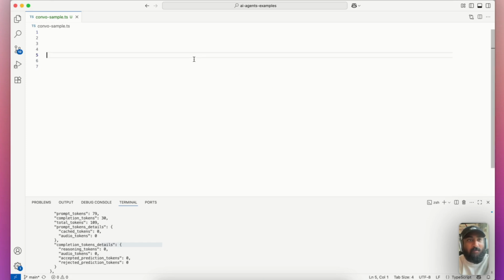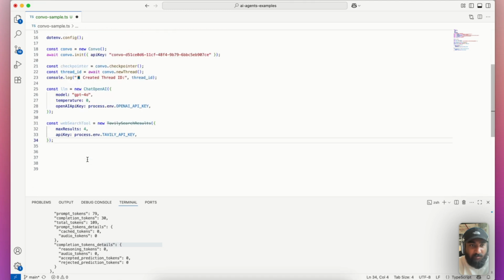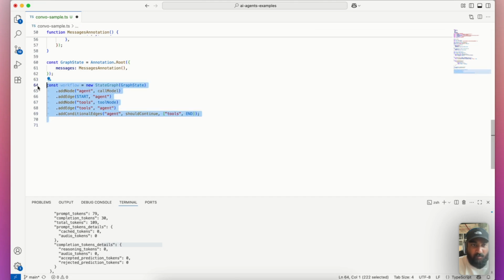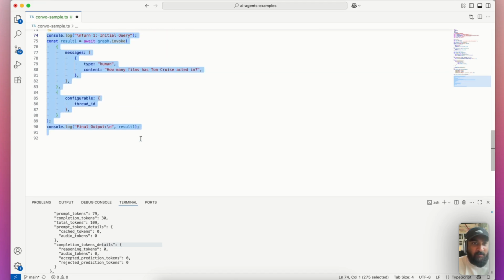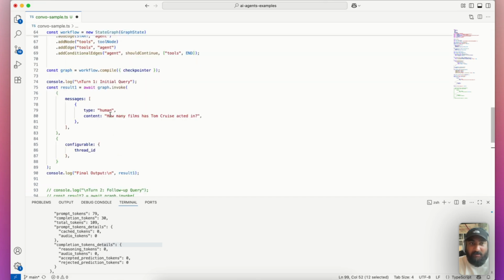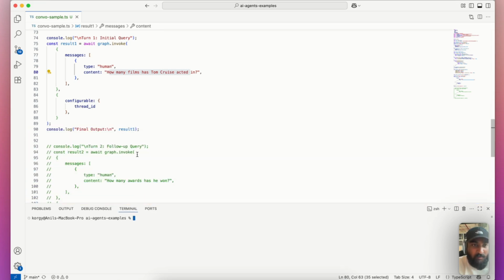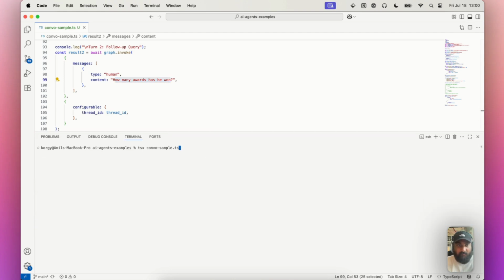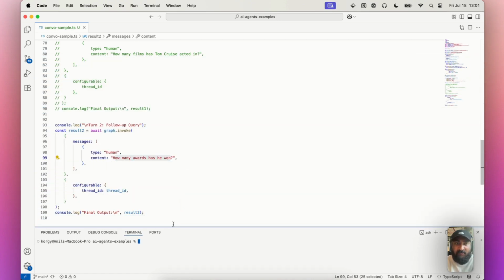Convo - Walkthrough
Convo helps your LLM apps log conversations, extract memories, and personalize responses — with one drop-in SDK.